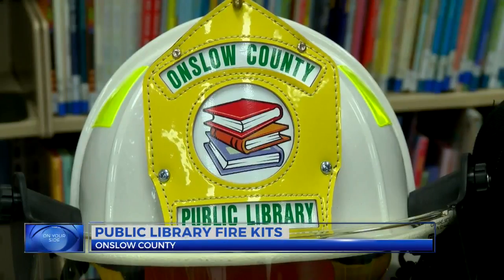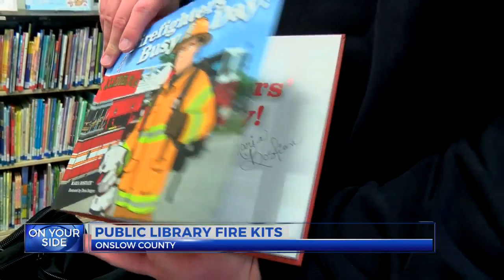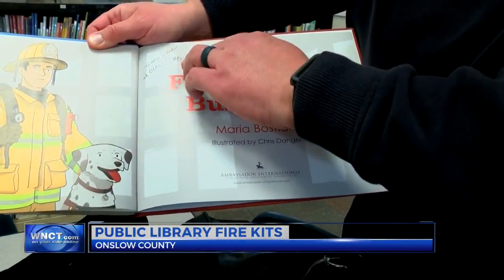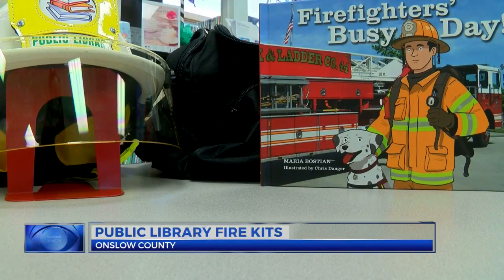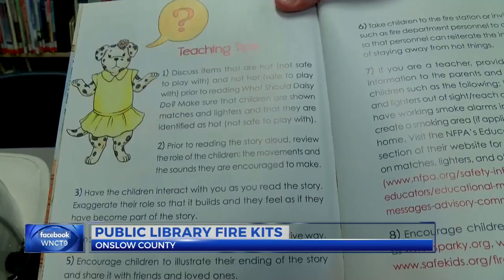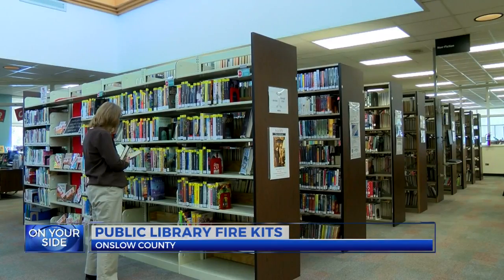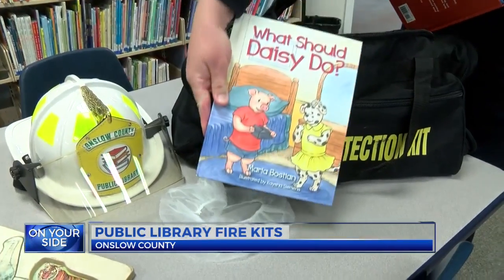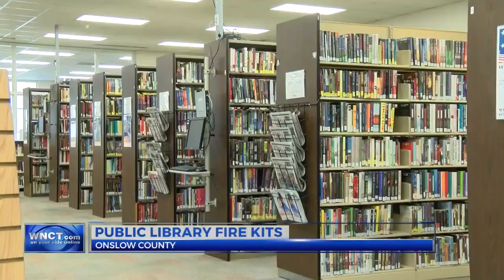Fire safety kits available through Onslow Co. Public Library